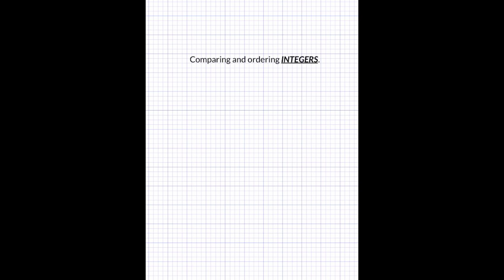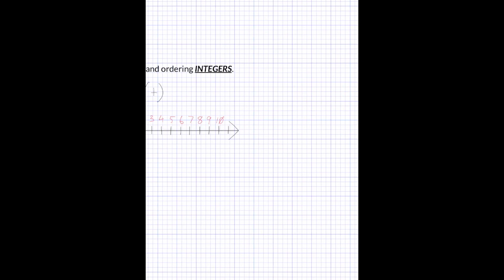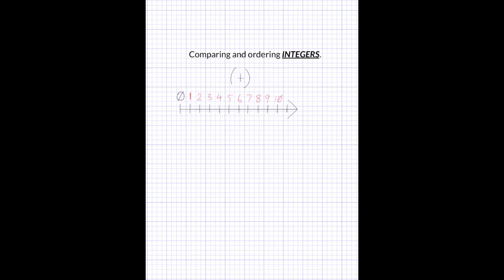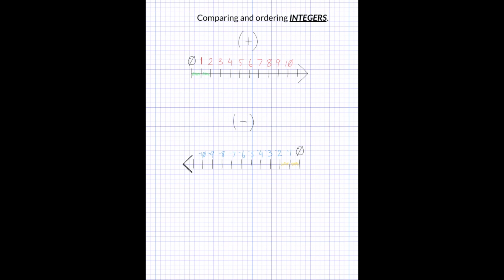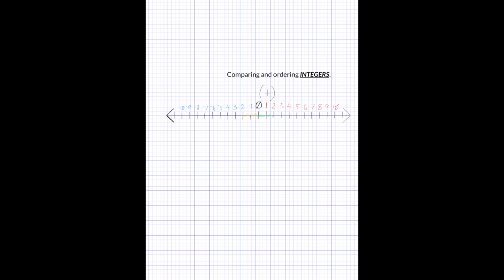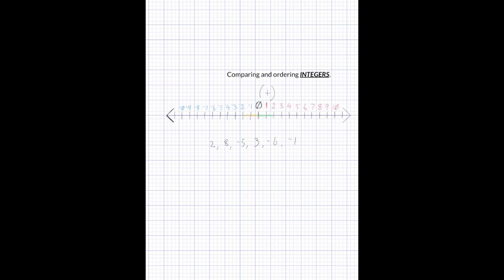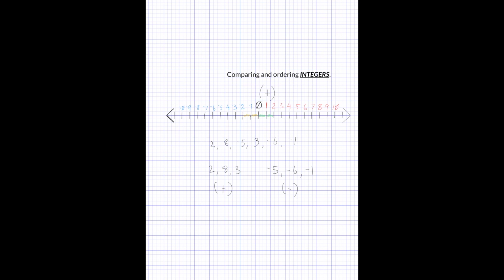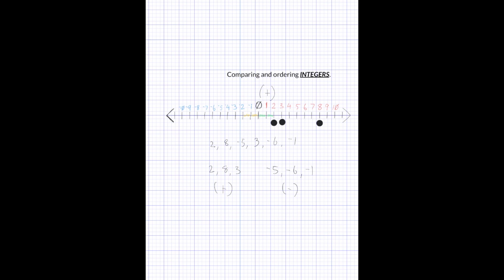Comparing and Ordering Integers